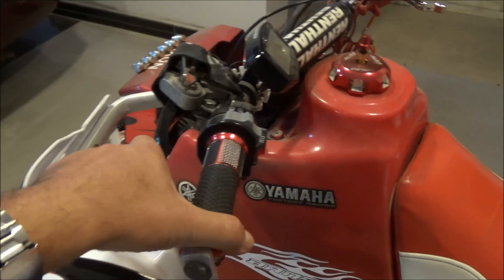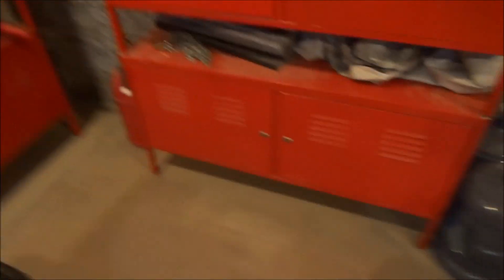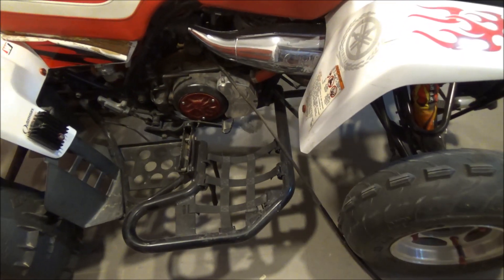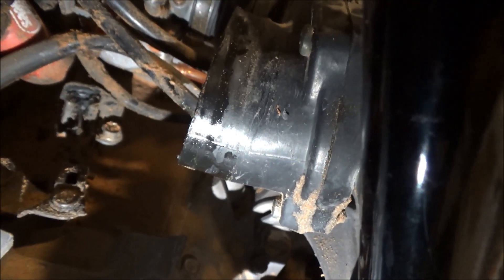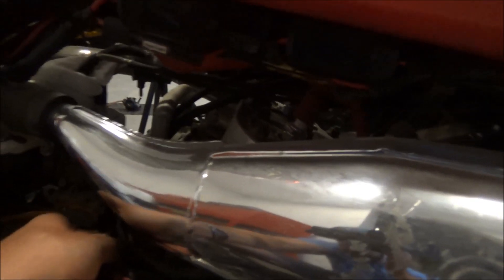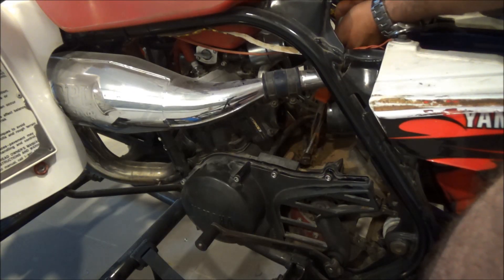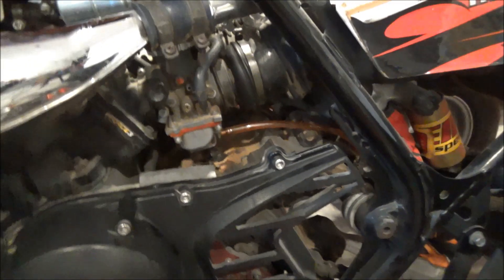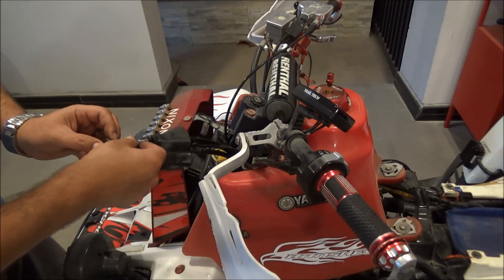YAMAHA BANSHEE Clutch Cable Replacement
Replacing the clutch cable on this ATV is almost the same process for any ATV with clutch cable